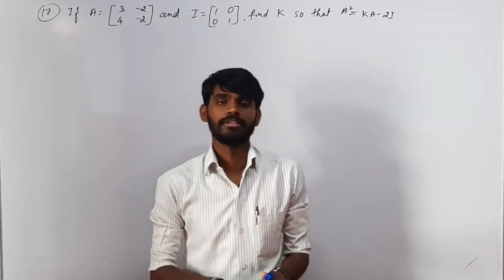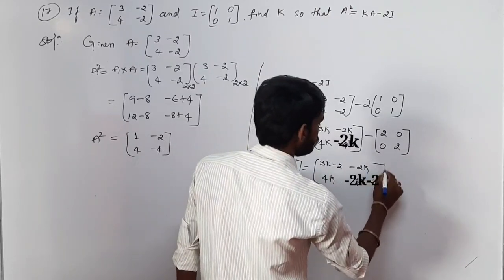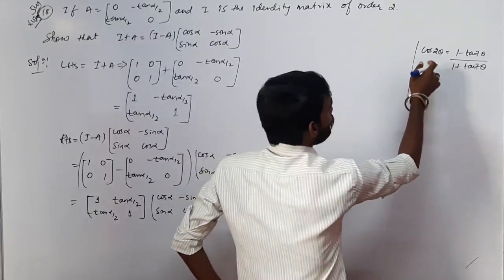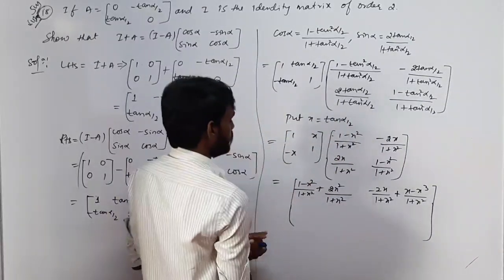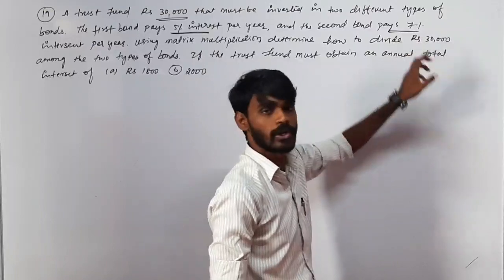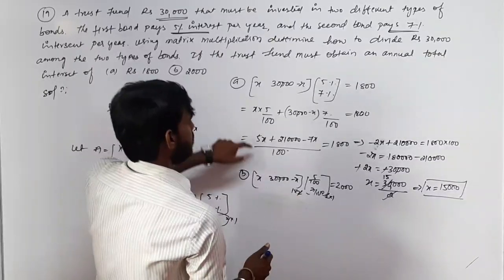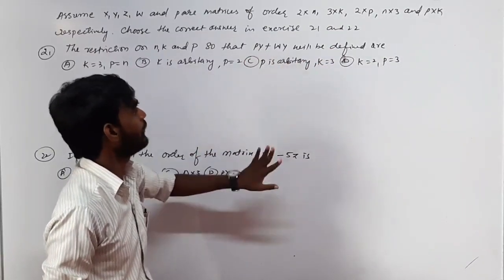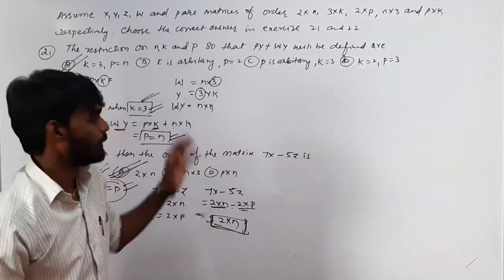Exercise 3.2 Q. No 17 to 22 hints and Solutions! Ch 03 Matrices! Class 12th Maths NCERT! Part 4!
In this Video you learn about Matrices
Exercise 3.2 hints and Solutions
Q No. 17 to 22
And five Mark's Questions

If you are not watched the previous video means click here Part 4 👇👇